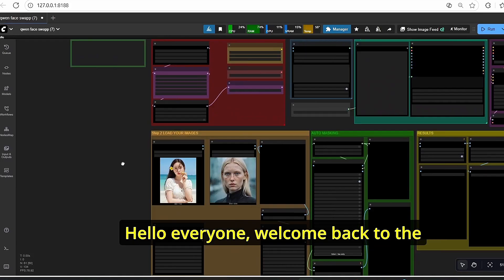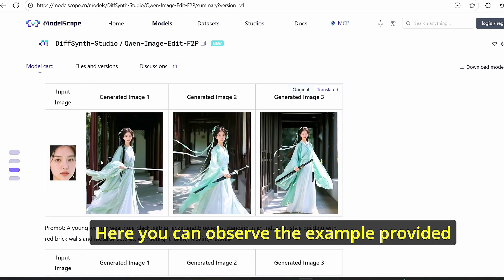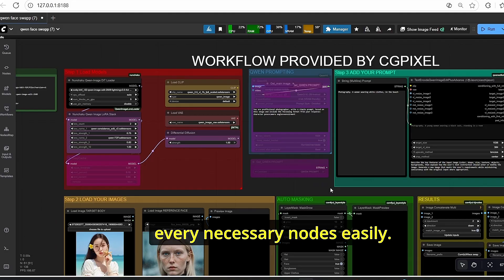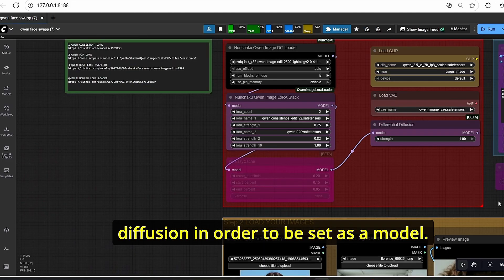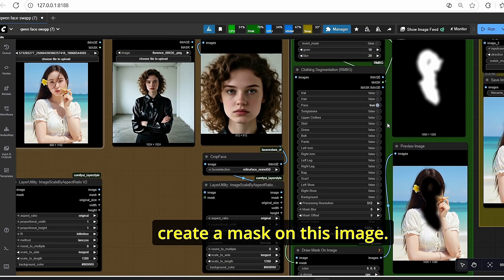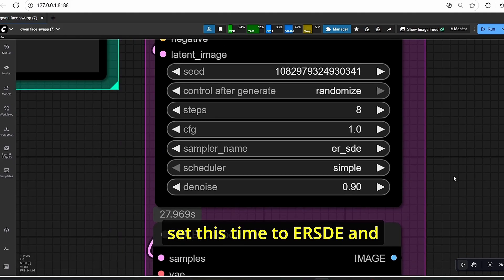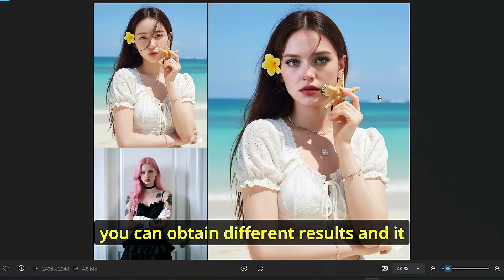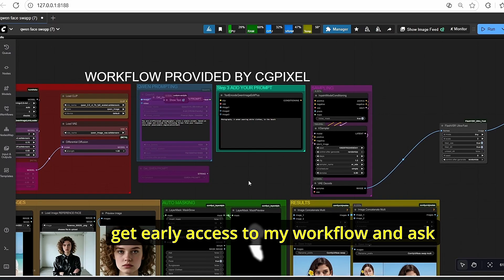ComfyUI Tutorial: How To Do Face Swap Using Qwen Edit 2509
On this tutorial I will show you how to do face swaping using qwen image Edit nunchaku version and 2 lora models, qwen face to person and qwen consistent edit, the models can generate people using crop image of our target face and based on that I tried to using the inpainting nodes in order to do face swapping , this nodes need a mask and input image as reference so using all those information I built up this custom workflow using. The workflow is optimized for low vram graphic card using the nunchaku version of qwen image.

Chapitres
00:00 Intro
00:27 Installation Steps
04:12 Workflow Overview
10:08 Results
12:12 Verdict & Outro